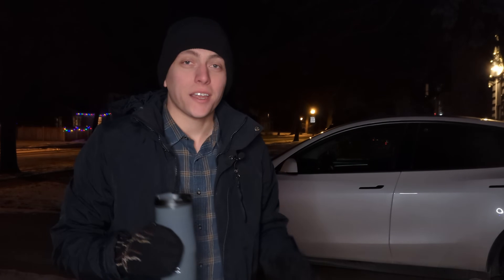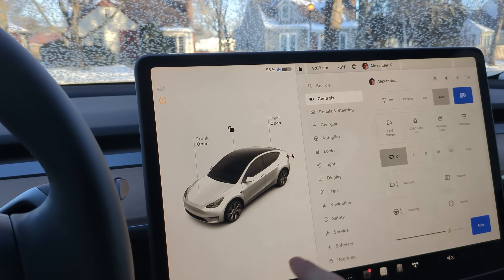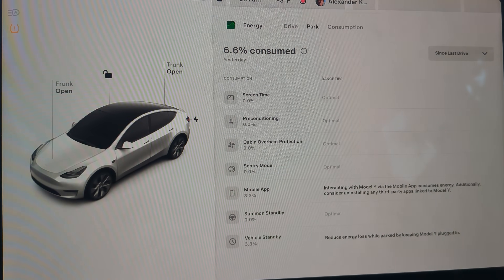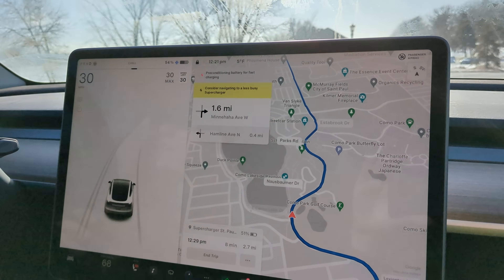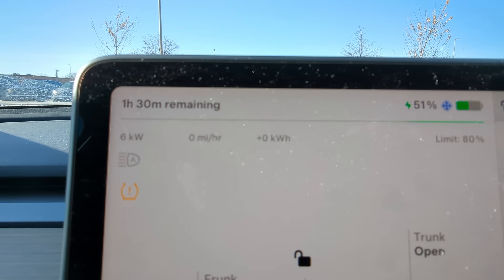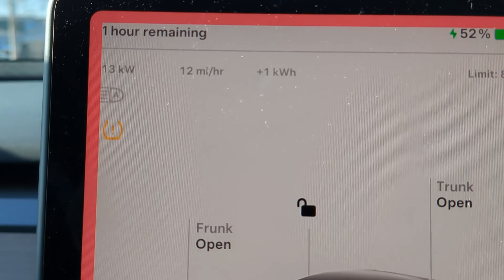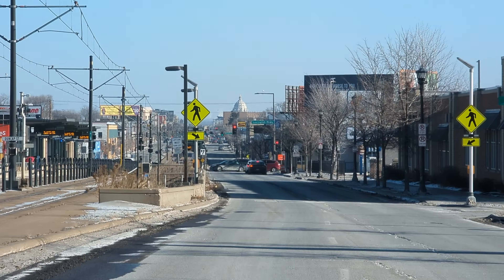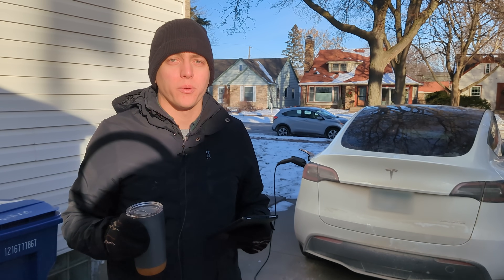FREEZING then SUPERCHARGING my Tesla. What did I learn?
I deep freeze my (unplugged) 2023 Tesla Model Y in my Minnesota driveway. See what happens when I try supercharging it the following day, and what happens when I keep the car plugged in overnight.

"If you really want to electrify America, start with 120 volts"

0:00 Deep Freeze (Unplugged)
2:49 Navigating to Supercharger
5:02 Supercharging with a cold battery
7:56 Deep Freeze (Plugged in)
9:29 Supercharging with a warm(er) battery
10:16 Conclusion